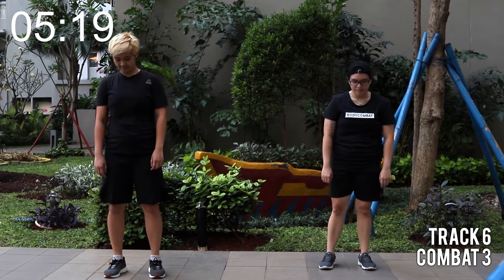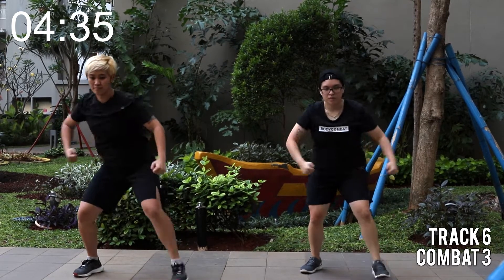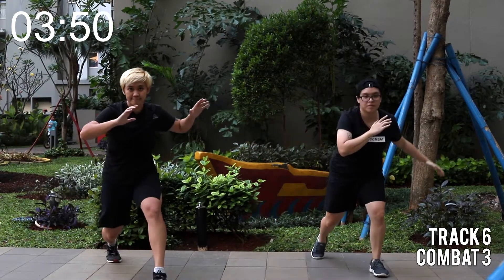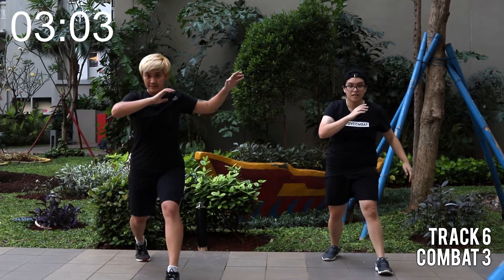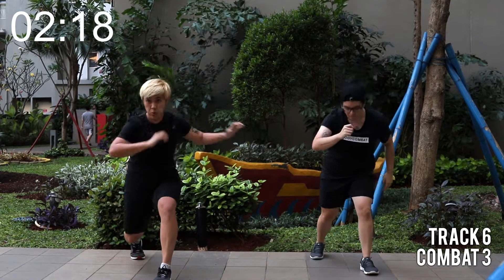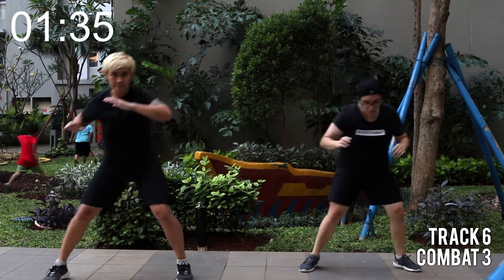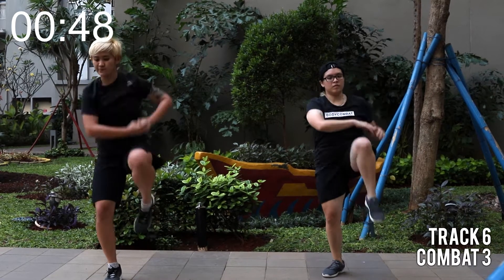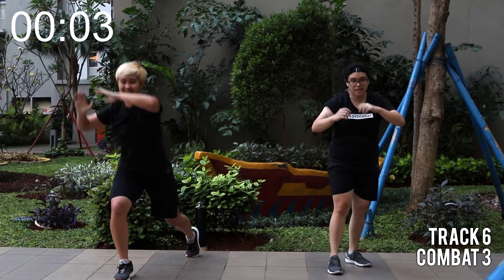SugarFIGHT Series #8 Track 6 | Combat Inspired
Original Choreography by SugarBABI